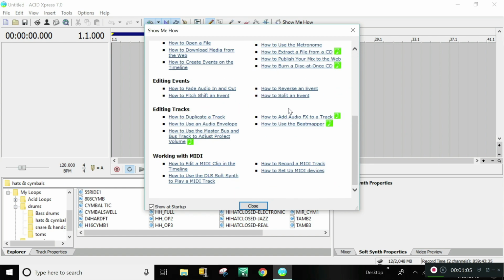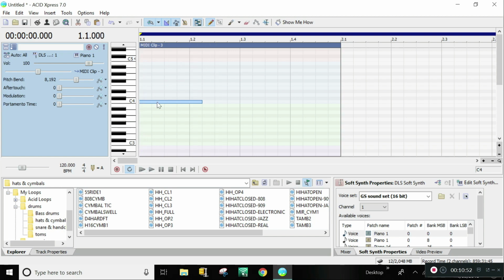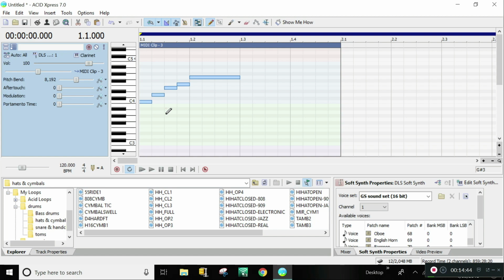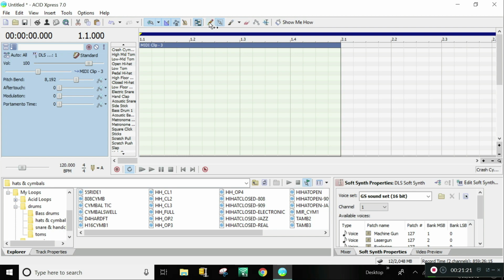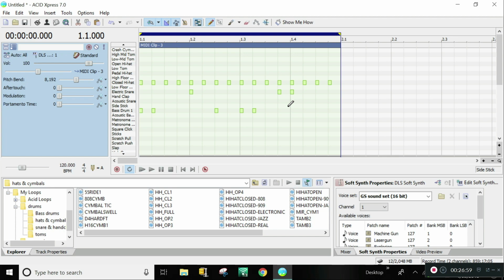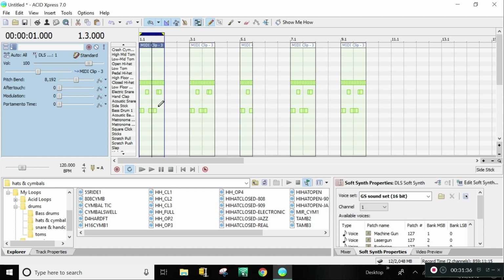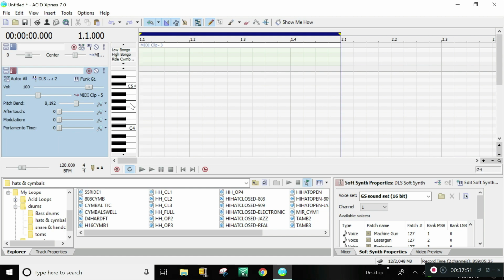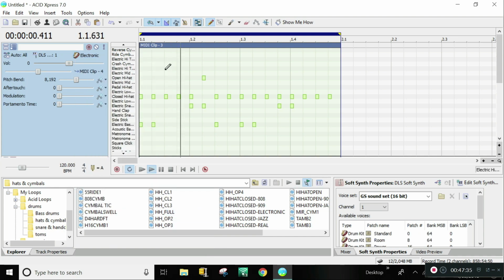6.2 - Building Beats With MIDI (Acid Xpress)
This week we delve for the first time into the world of MIDI programming and Software Instruments. After a brief introduction to these concepts in general, we see how MIDI can be used in Acid Xpress to write and edit our own drumbeats as a flexible alternative to arranging audio samples.

4:21 - Jump to here for Constructing Drum Beats with MIDI